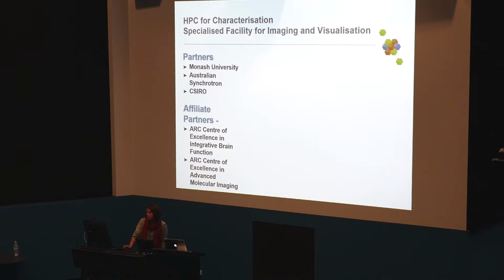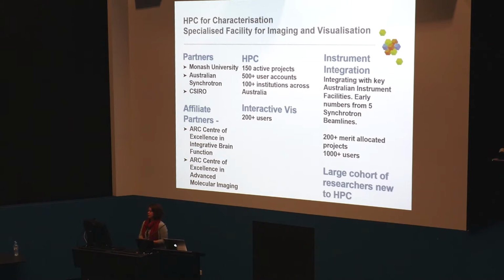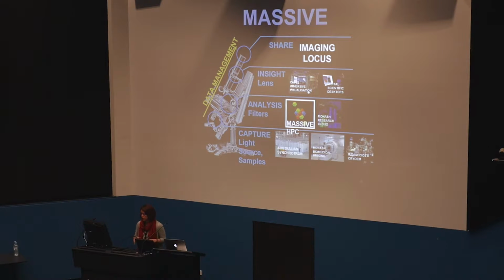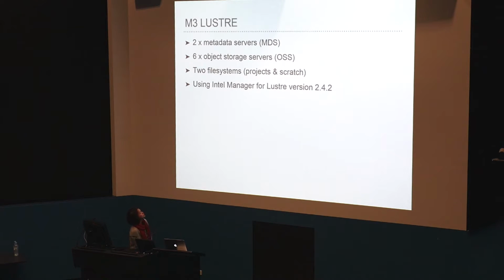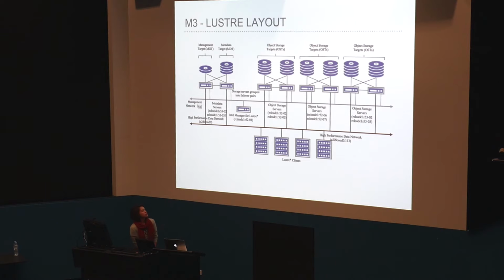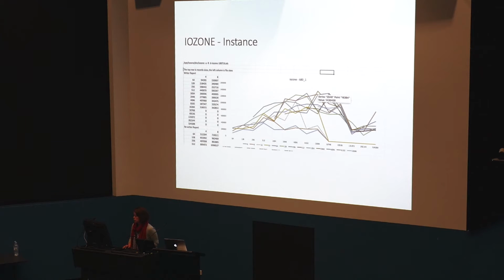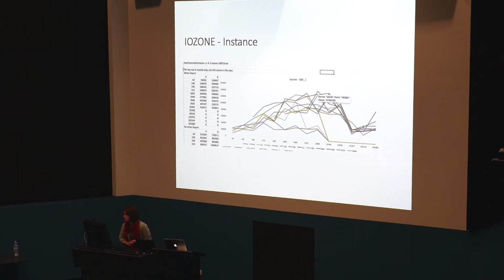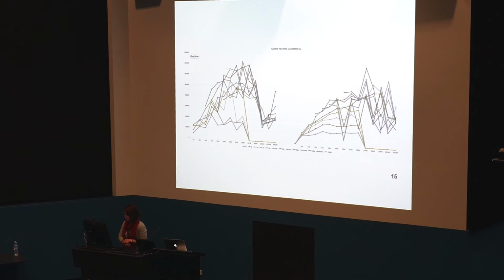MASSIVE site update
Speaker: Gin Tan from Monash University.

Filmed at NCI's Lustre User Group conference, hosted at the Australian National University in September 2016.